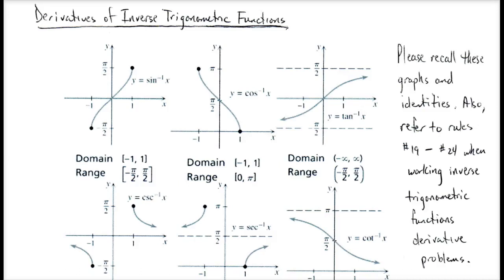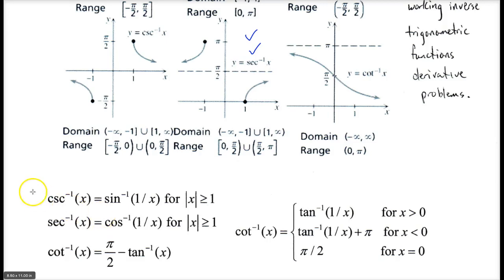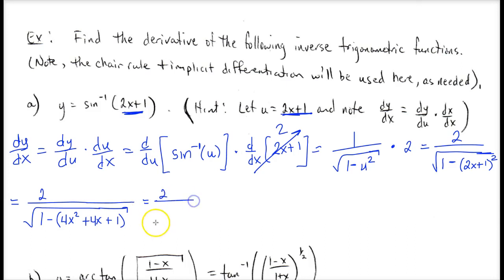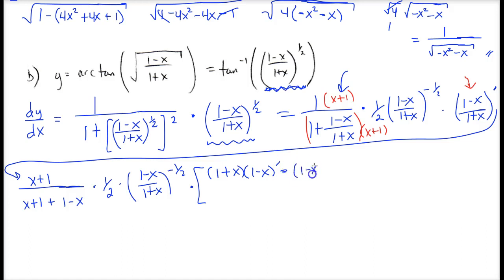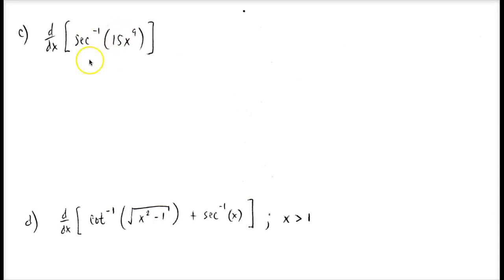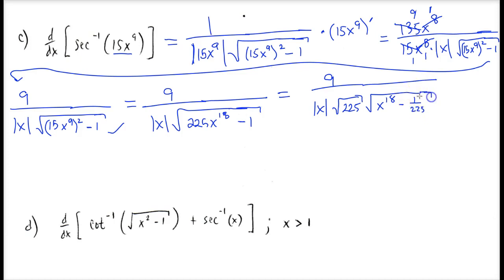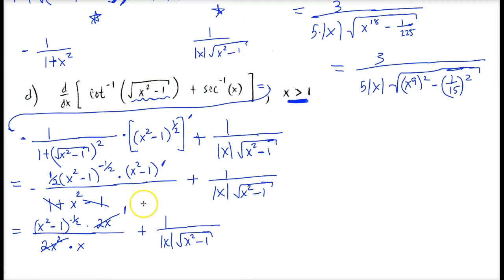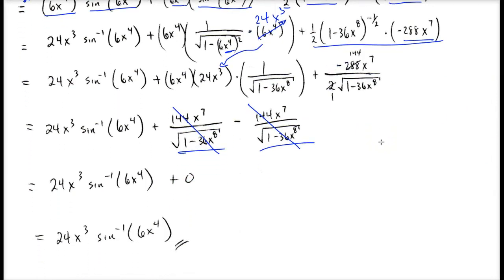Inverse Trigonometric Function Derivatives - Part 1